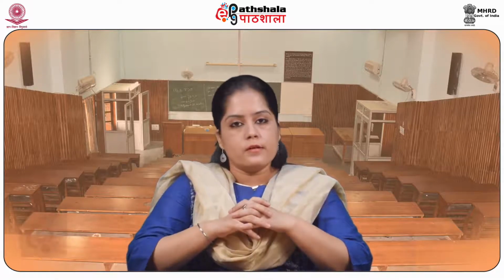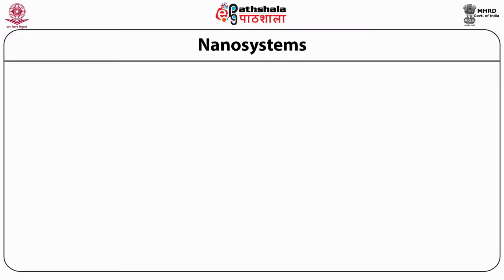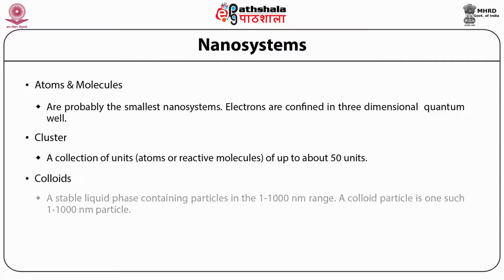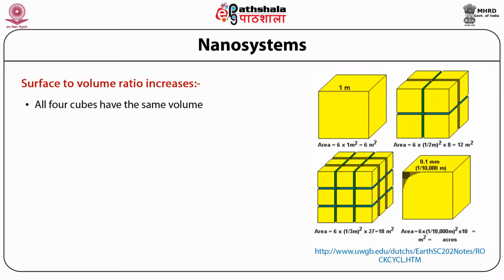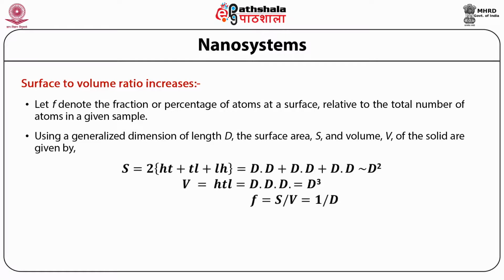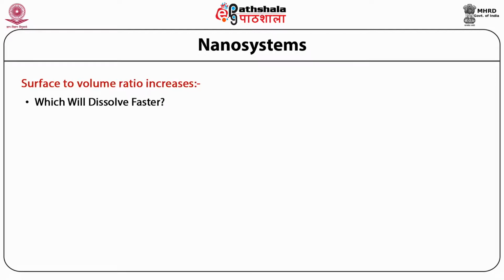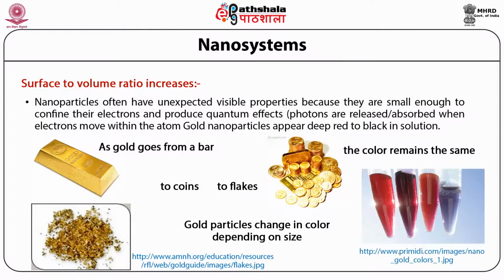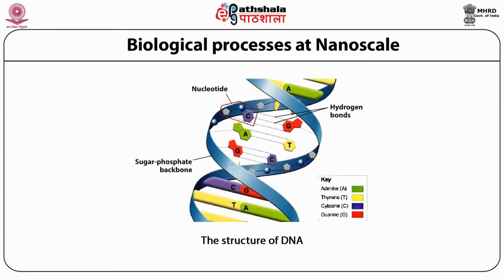Why do some properties change at nanoscale?